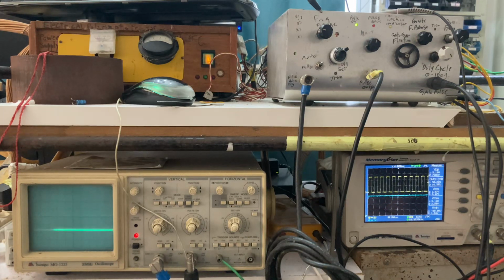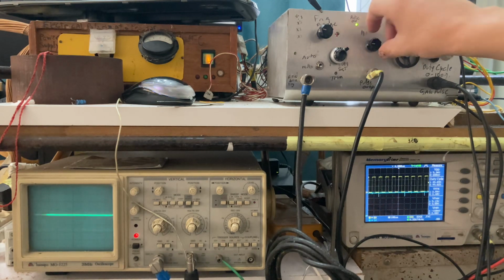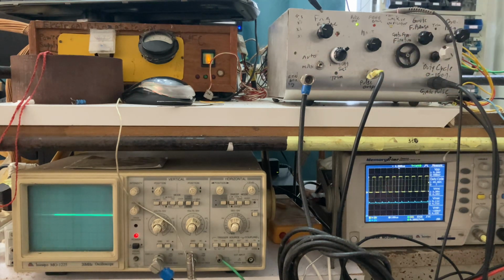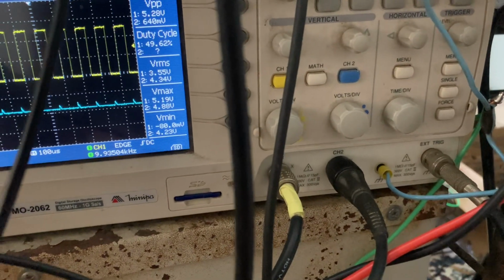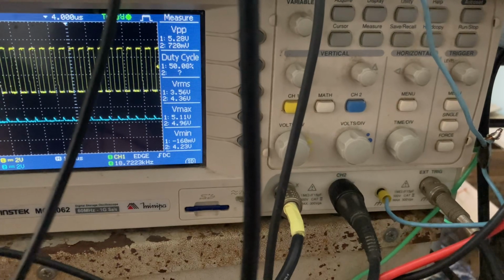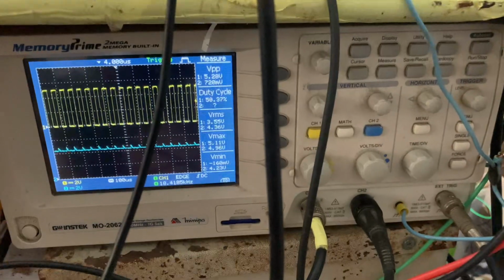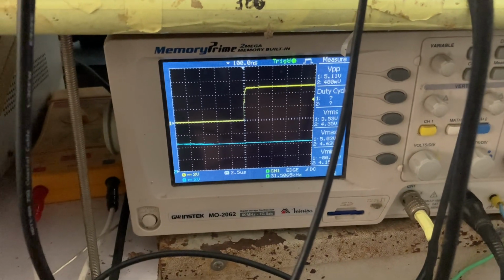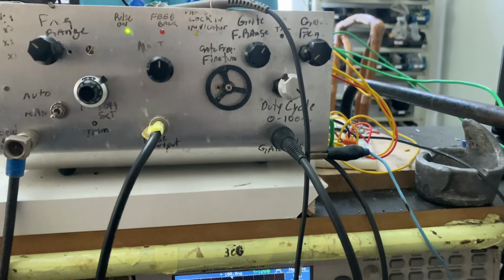How the phase lock loop bandwidth works in relation to the center frequency